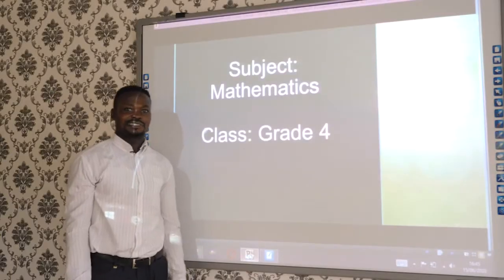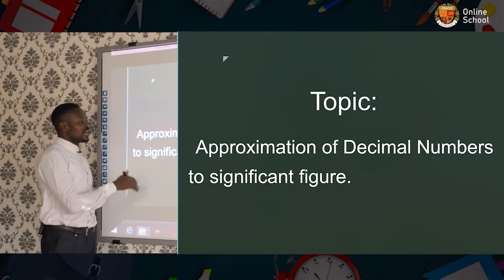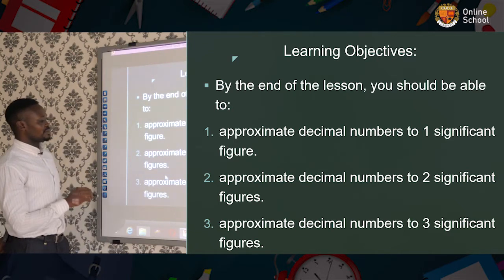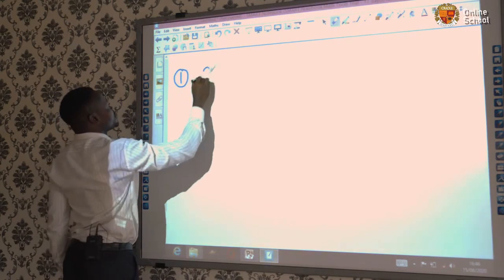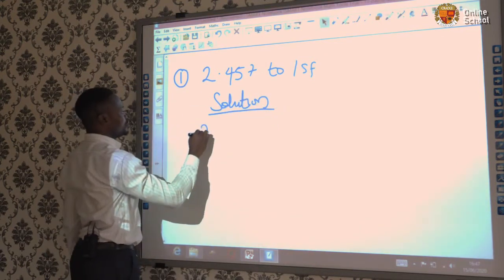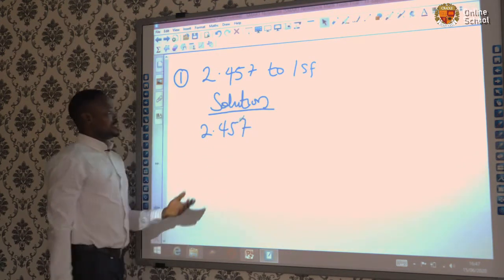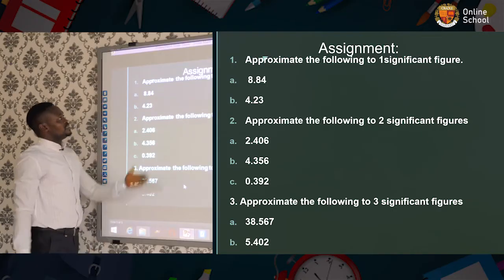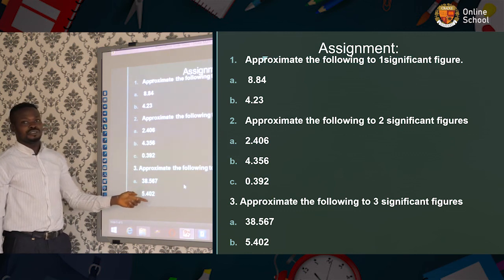MATHEMATICS (GRADE 4)